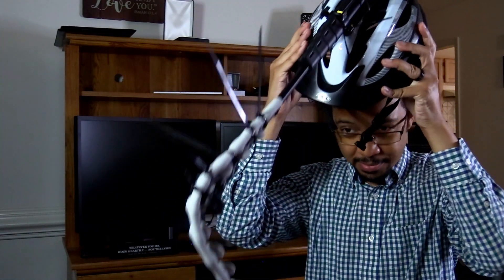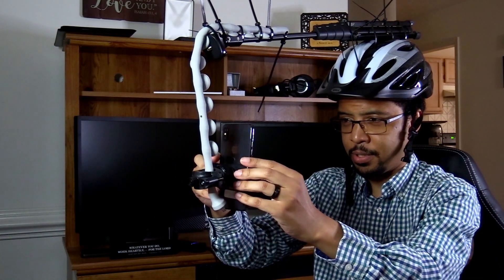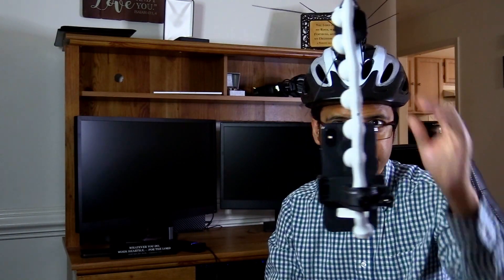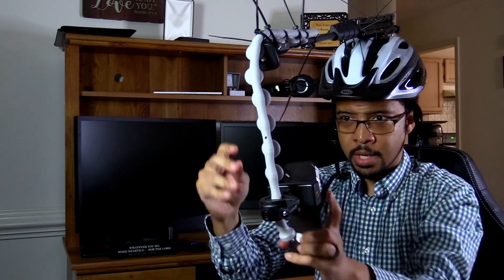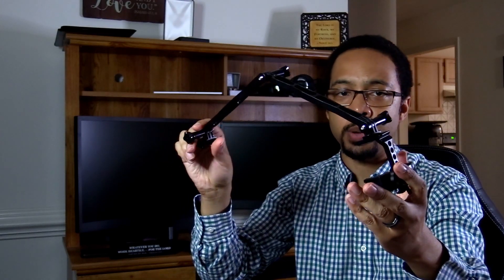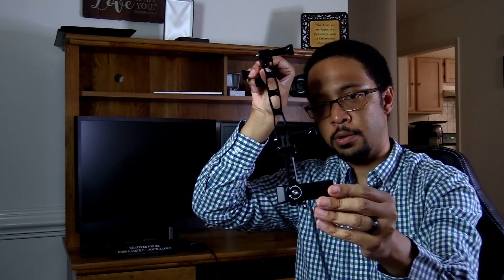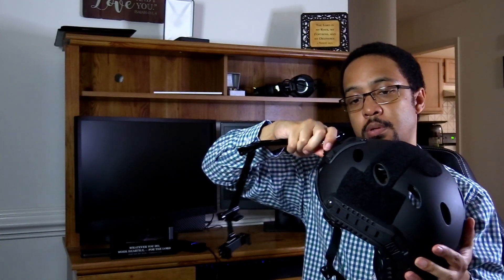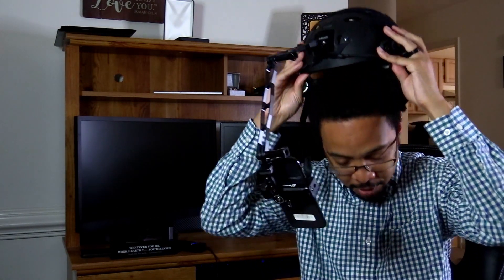Affordable Facial Motion Capture Helmet - DIY Motion Capture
We wanted to show you our original DIY Mocap Helmet compared to a more stable but affordable facial motion capture helmet. First, the original design uses recommendations by other Youtubers, such as Solomon Jagwe.

However, the new one uses a tactical or paintball helmet. At the time of this recording, the total cost of the parts is around $120.

We hope this will enable you to capture better facial performances for your animations.

Check out an animated video that shows the results - Daz to Blender Animation - The Lady And The Gentleman Are Dead

GoPro Compatible Helmet Mount

“Tactical Helmet” =

GoPro Style Phone Mount (to hold the phone vertically)

Helmet Mount extension Arms